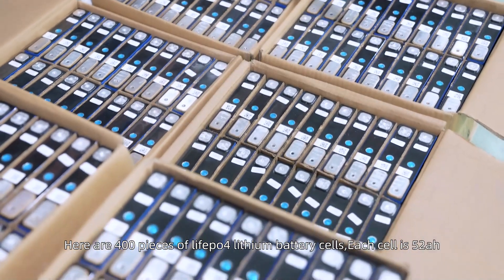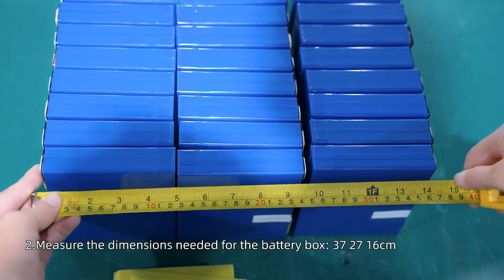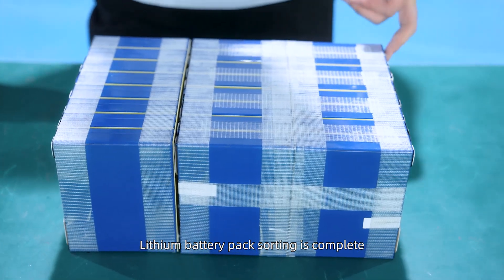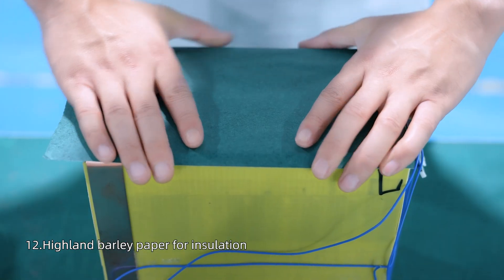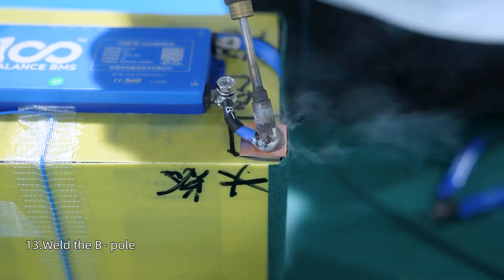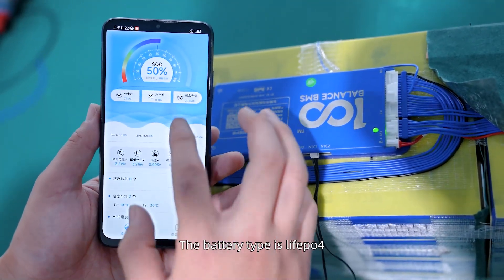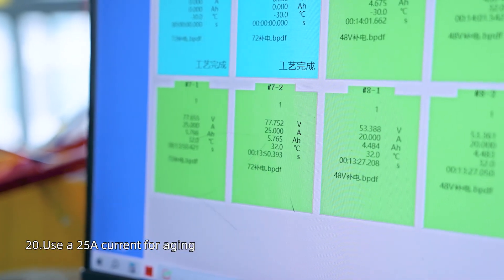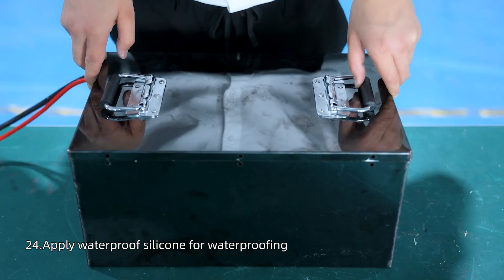Let's make a group of 24S72V52AH lithium batteries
Let's make a group of lithium batteries